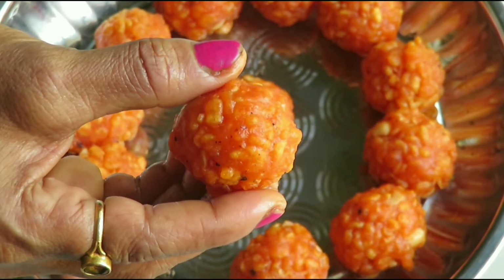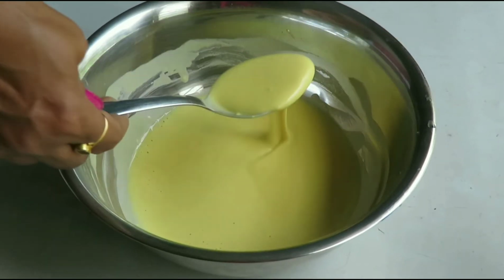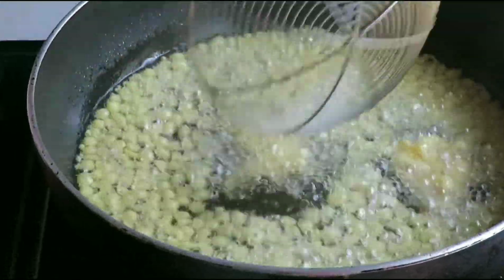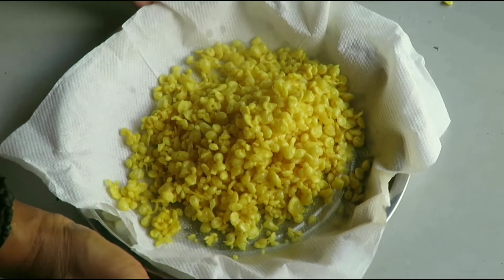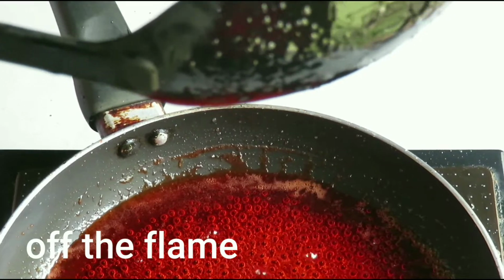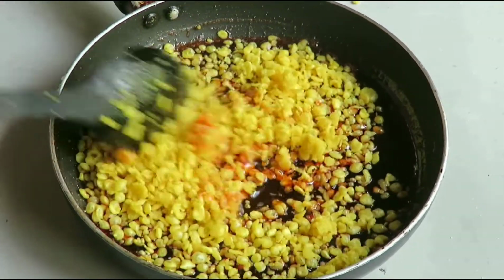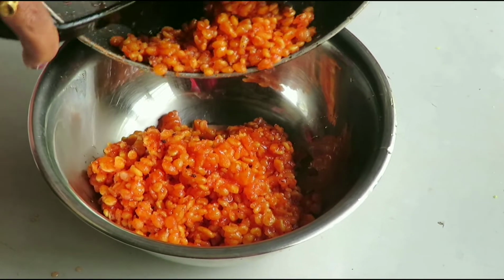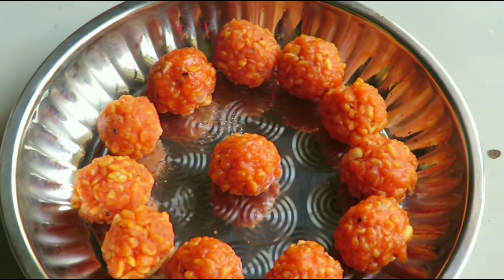ಮುತ್ತಿನಂತಹ ಮೊತಿಚುರು ಲಡ್ಡು ಮಾಡುವ ವಿಧಾನ/Instant sweets for diwali/laddu recipe